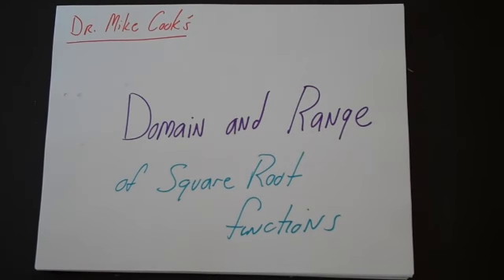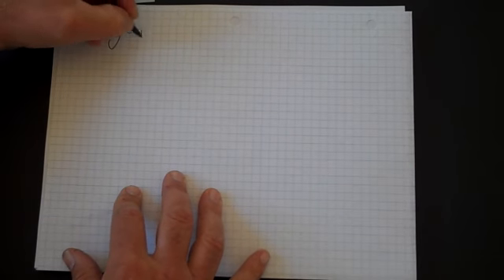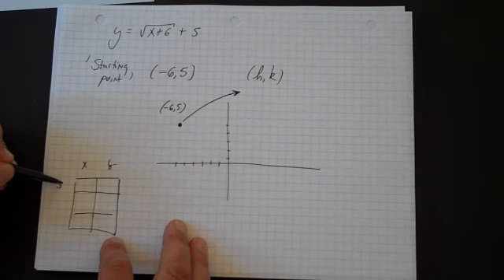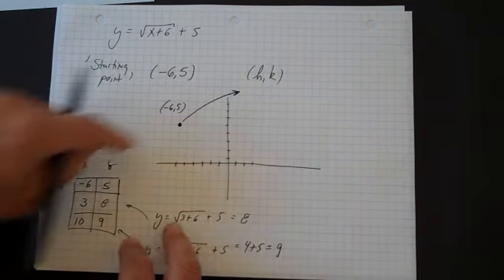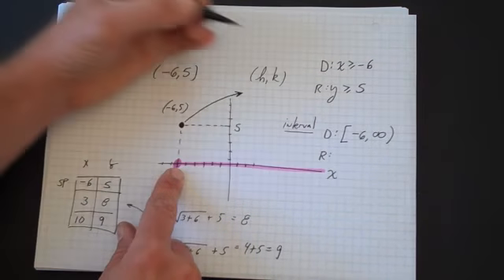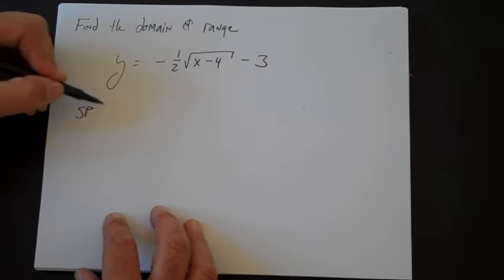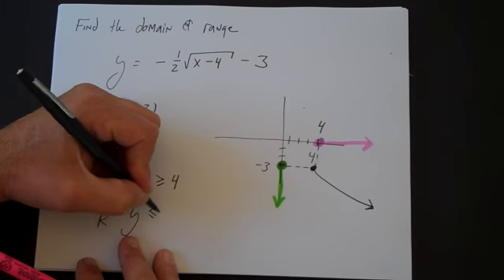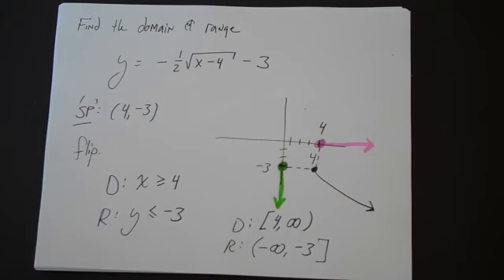Domain and Range of Square Root Functions